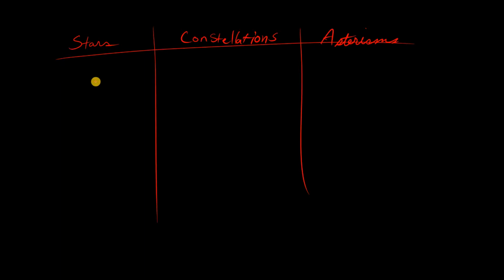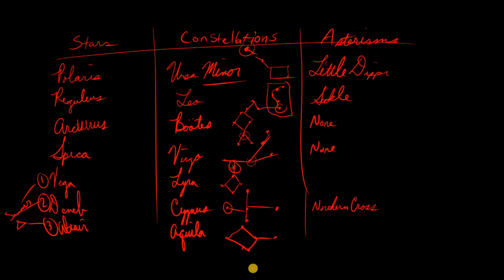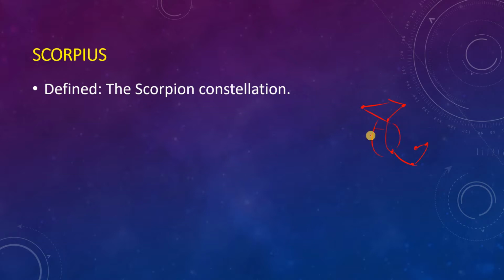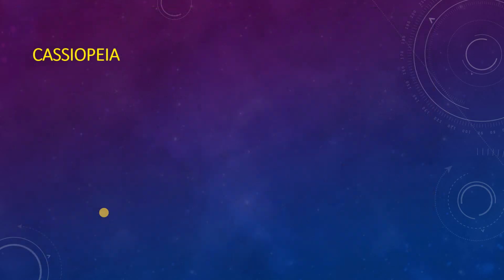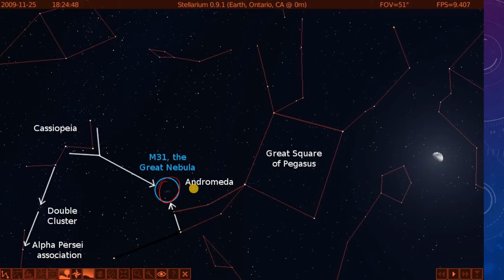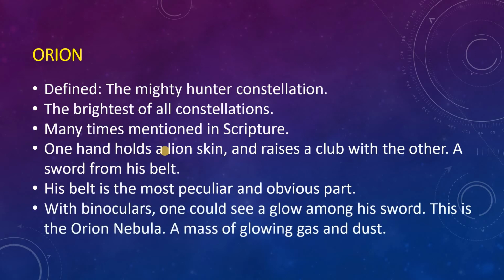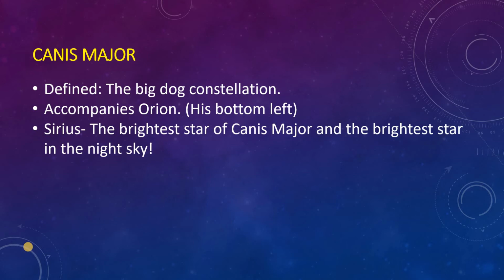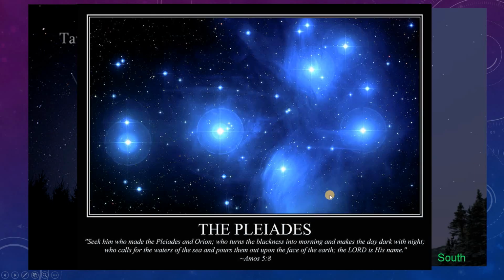LCA Earth Science Lesson 142